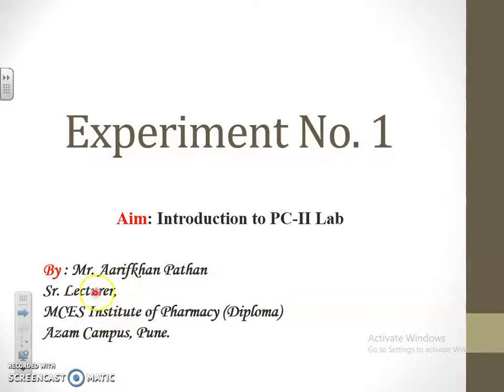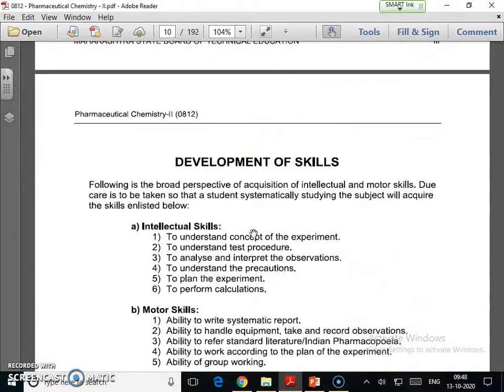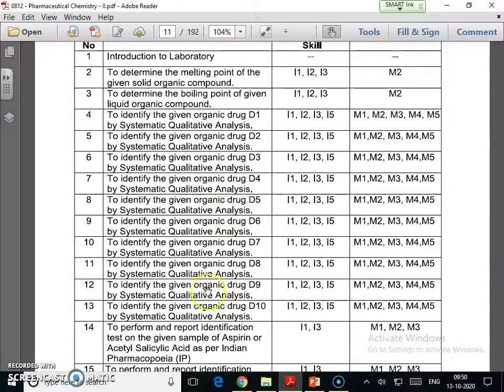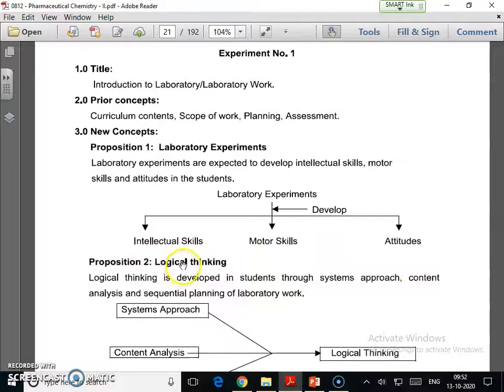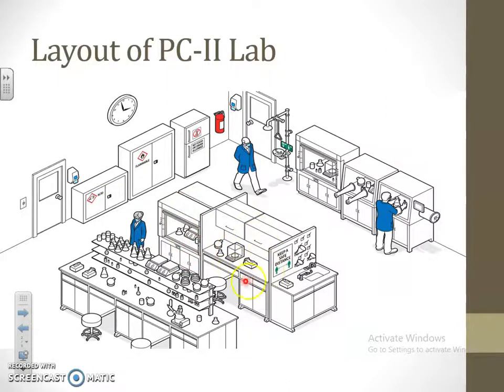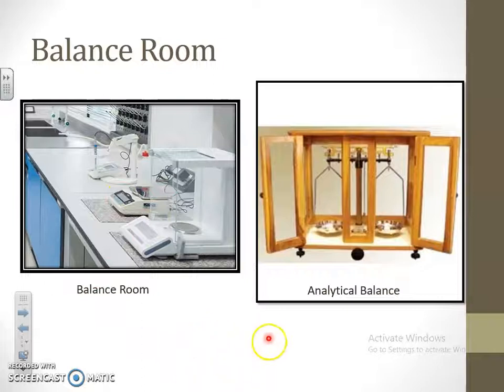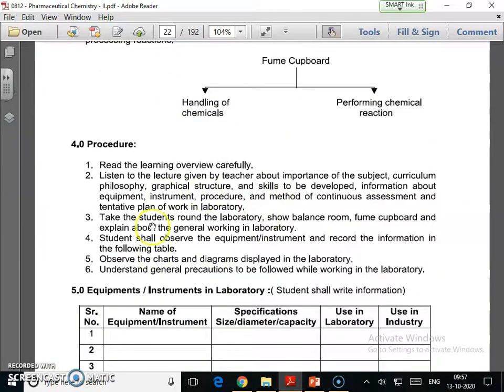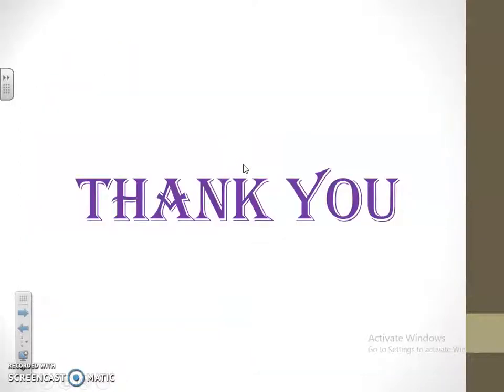PC II Expt 1 Recorded